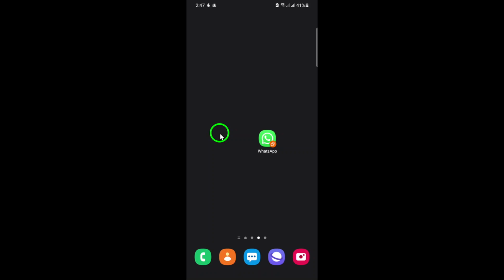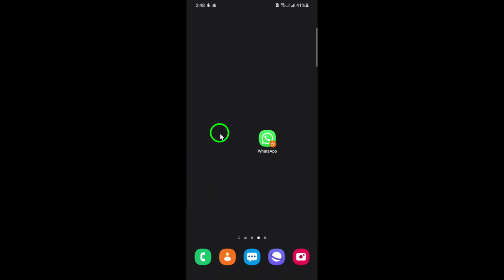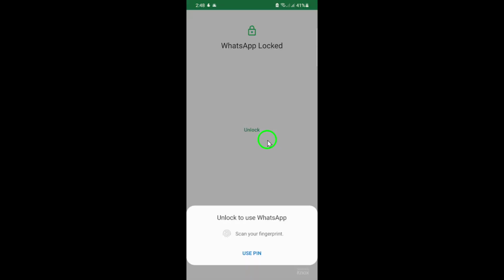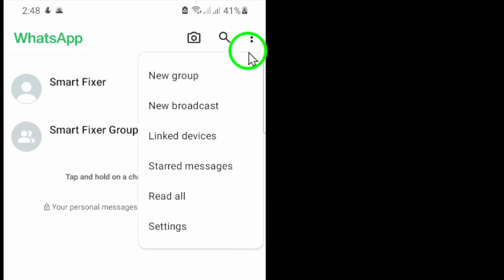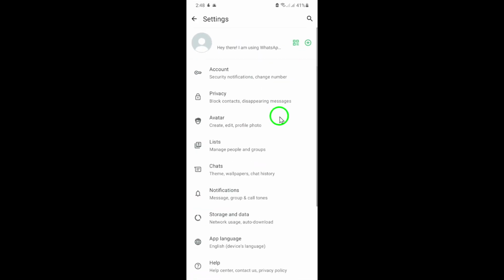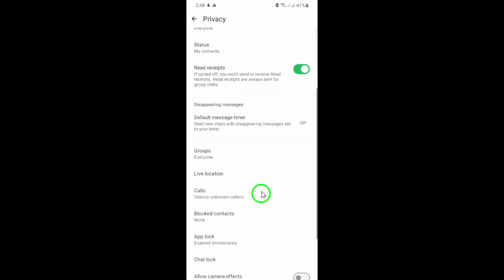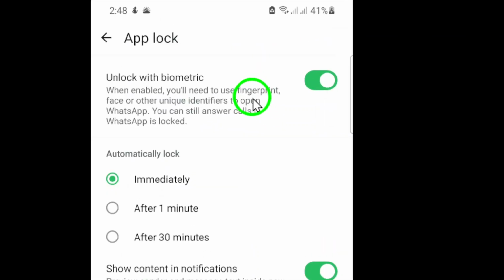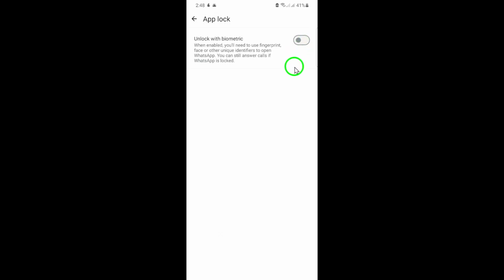How to Disable Fingerprint Lock on WhatsApp (Updated)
Learn how to disable the fingerprint lock on WhatsApp with this step-by-step guide. Whether you're looking for convenience or troubleshooting issues, follow these simple instructions to turn off the biometric lock feature.

Steps:

1. Open WhatsApp App

2. Tap on the three dots (menu) in the top right corner and select Settings

3. Select Privacy

4. Scroll down and tap on App Lock

5. Toggle off the Unlock with Biometric

Chapters:
00:00 Intro
00:12 Soultion
01:05 Outro